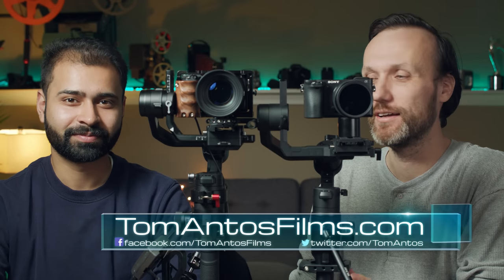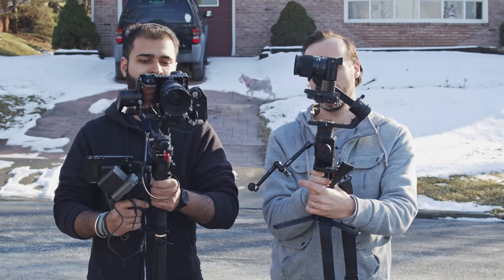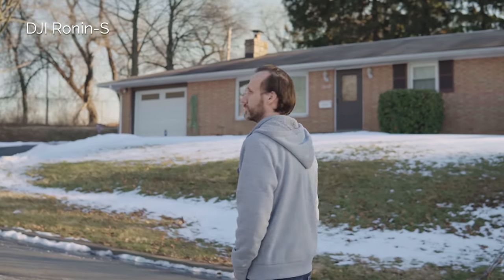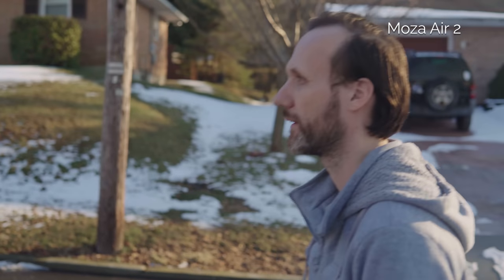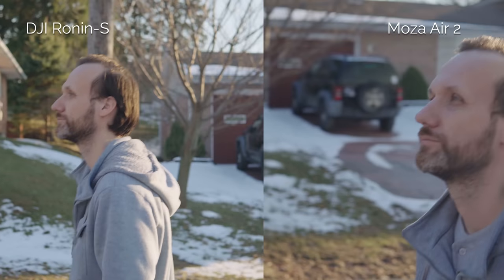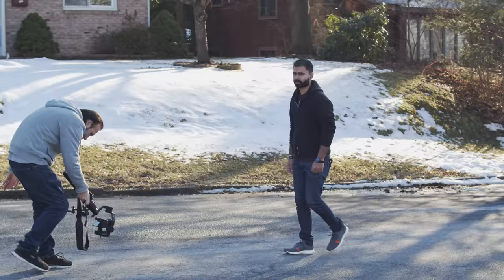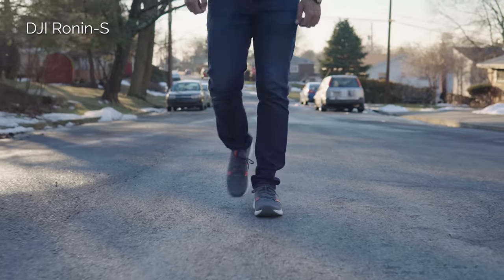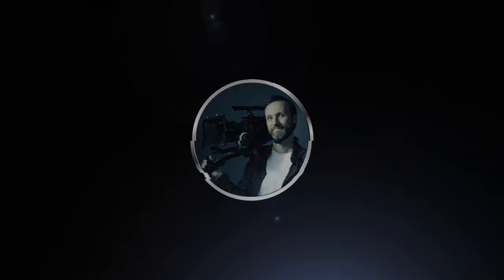Gimbal Wars! DJI Ronin-S vs Moza Air 2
Which gimbal is better? The Moza Air 2 or the DJI Ronin-S ? Check our side by side comparison tests to see how they perform and let us know which gimbal you think wins. ⬇️More INFO below⬇️

Amazon UK
Amazon France
Amazon Germany

Amazon UK
Amazon Germany
Amazon Canada